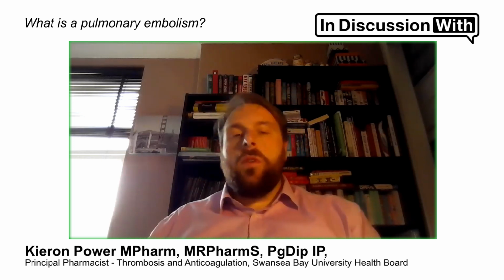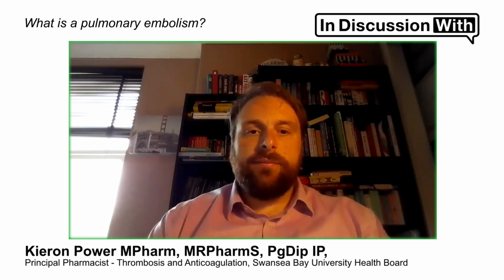Pulmonary embolism – what patients experience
Video 1/5 in our series with Kieron Power.

Kieron Power is Principal Pharmacist for Thrombosis and Anticoagulation in Swansea Bay University Health Board in South Wales. He has played a leading role in the development of an outpatient pulmonary embolism pathway that has positively impacted the service and the patient experience.

0:00 - Introduction, titles & roles
1:31 - What is a pulmonary embolism?
4:55 - How is a pulmonary embolism treated?